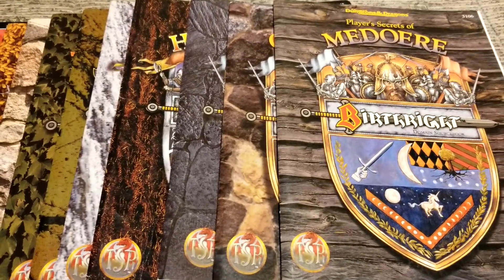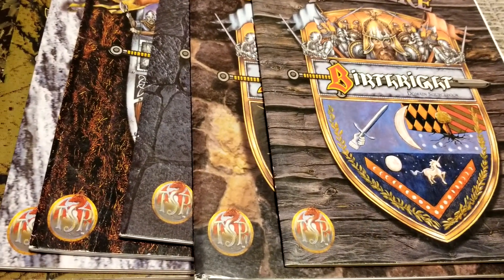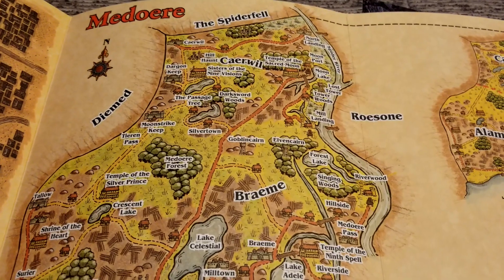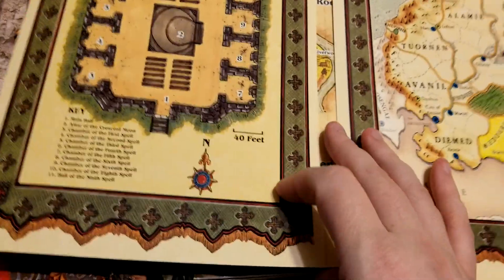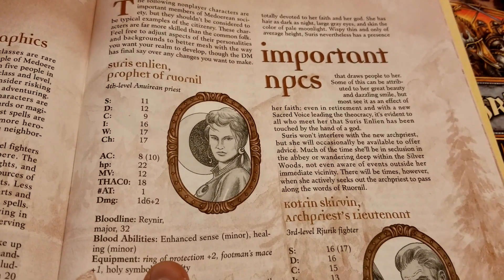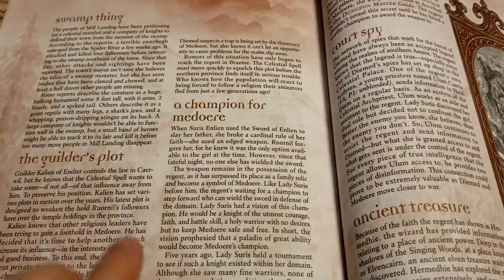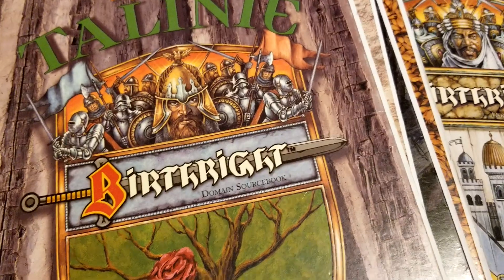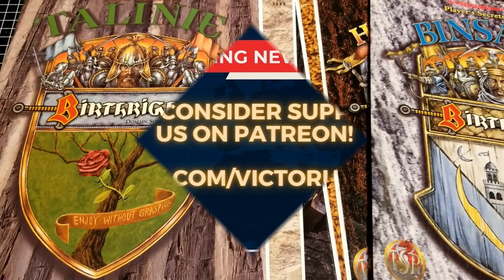AD&D - Birthright | Player's Secrets Series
We take a look at the Player's Secrets series of expansions!

Exotic Plains